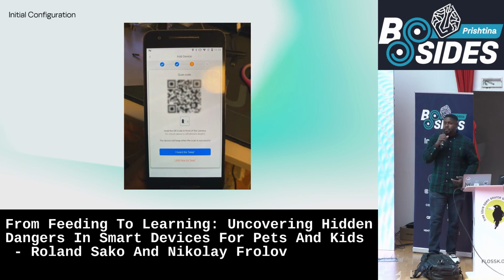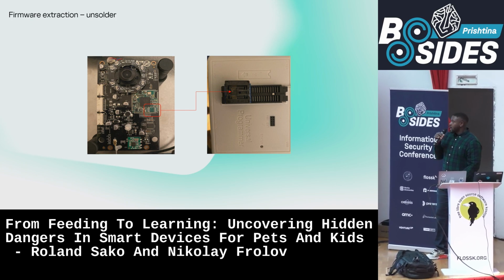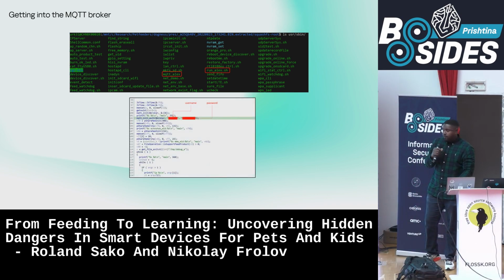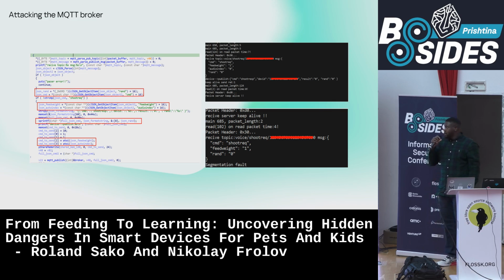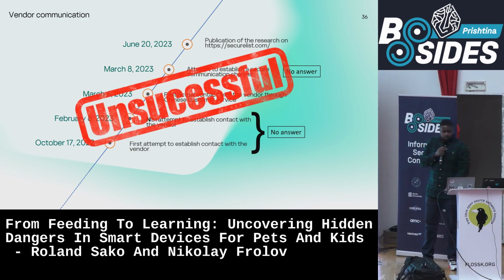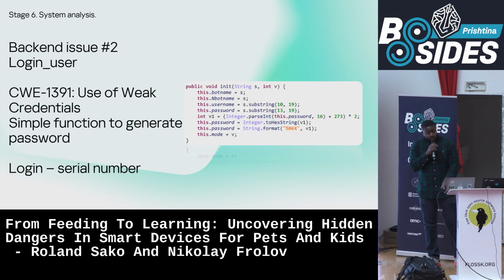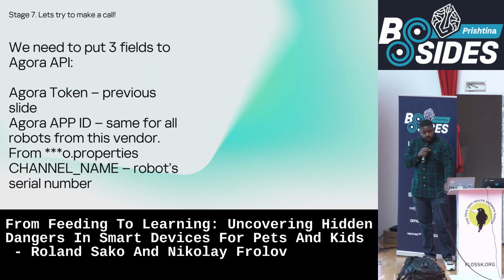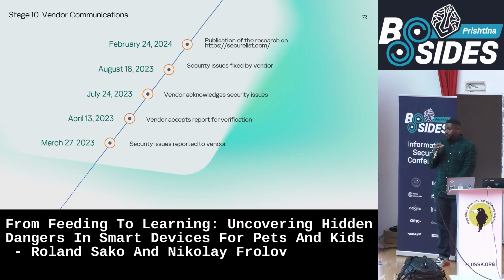From Feeding to Learning: Uncovering Hidden Dangers in Smart Devices for Pets and Kids - Roland Sako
Do you trust the smart devices you bring into your home? Have you ever questioned the security of these innovative tools designed to simplify your life?

Our talk merges the analysis of two distinct IoT domains: smart pet feeders and AI-powered educational robots for children.

The analysis of an AI-powered educational robot revealed a series of exploitable security flaws that could allow unauthorized remote access, enabling attackers to bypass security mechanisms for malicious purposes, including making unsolicited video and voice calls.

Similarly, we uncovered significant vulnerabilities in a popular smart pet feeder, such as the potential for remote code execution, the presence of hard-coded credentials, and insecure firmware update processes. These security flaws don't only impact the pet's health but involves privacy issues to the owners and expose the household's network to further attacks.

Throughout the talk, we will also showcase the means we used to extract and analyze the embedded firmware code and other resources.